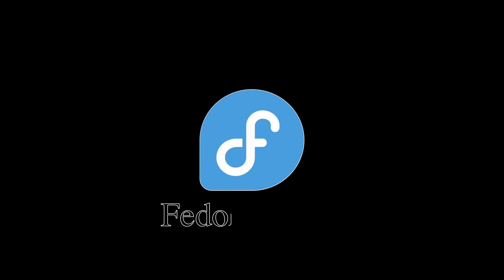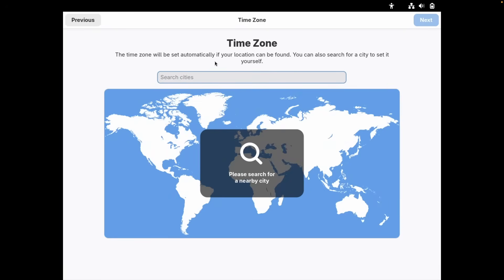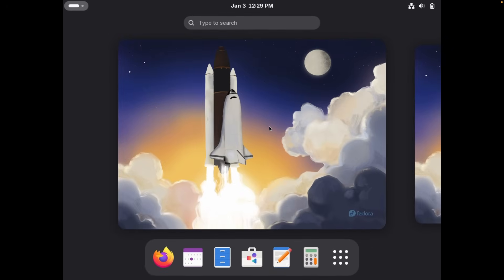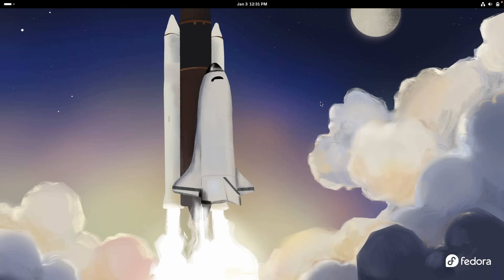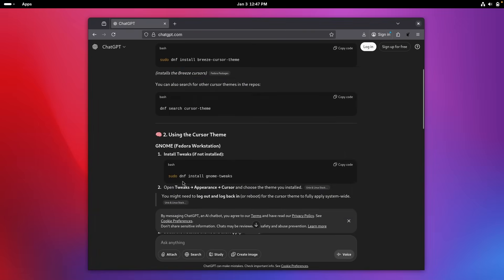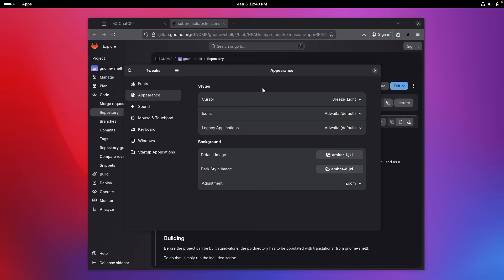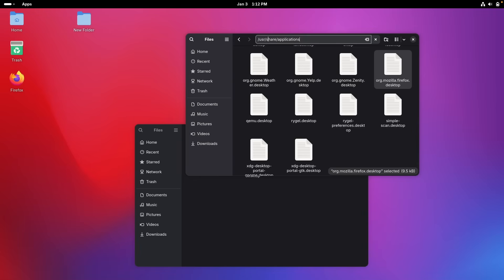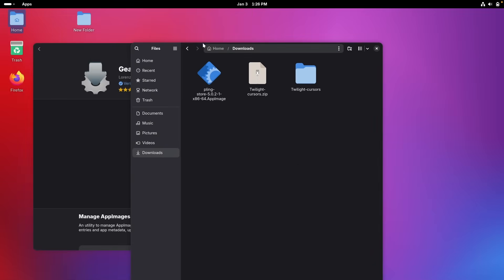I Tried Installing Linux Fedora (Better Than Windows?)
I'm installing Fedora Linux for the first time to see if it lives up to its reputation as one of the best Linux distros for beginners. This video walks through the complete setup process, including how to install Fedora . We'll explore what this operating system can do after a fresh installation.

🔧 Tools Used in This Video:
Fedora: